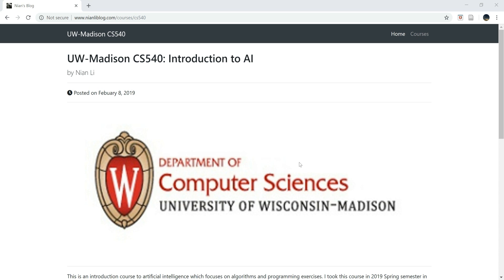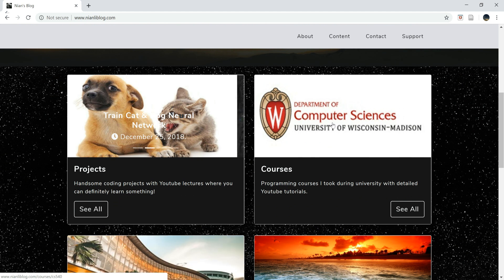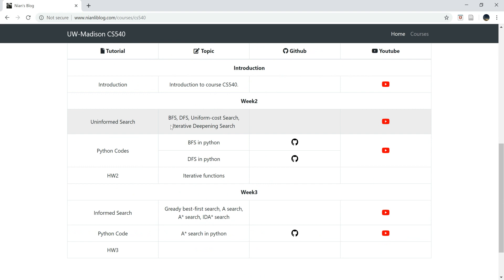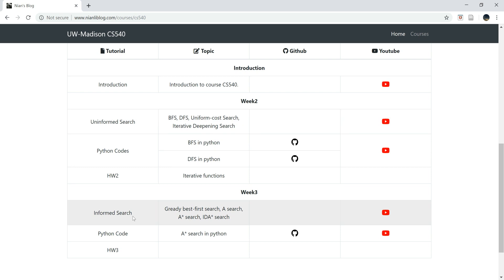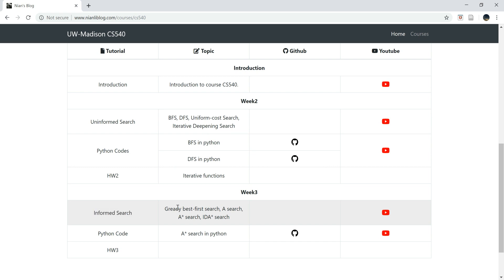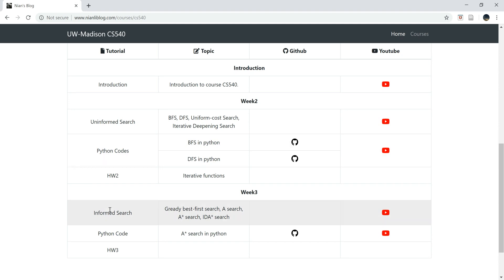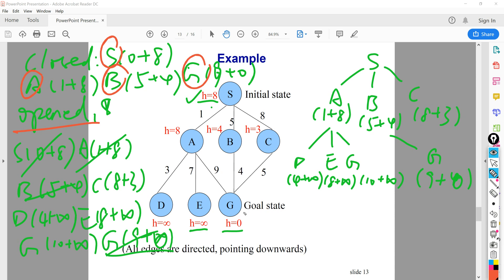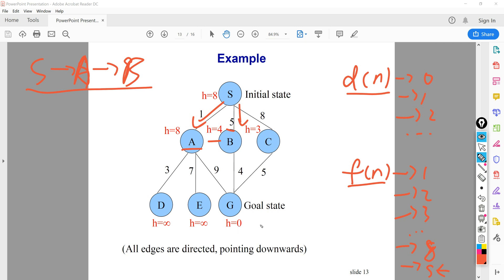CS540 L3: Informed Search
Algorithms to Gready best-first search, A search, A* search, IDA* search methods.